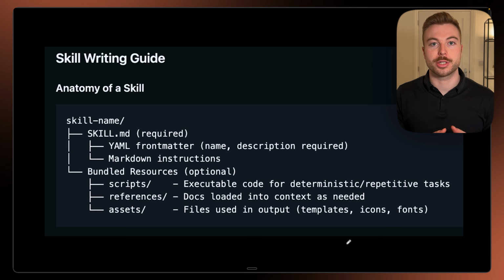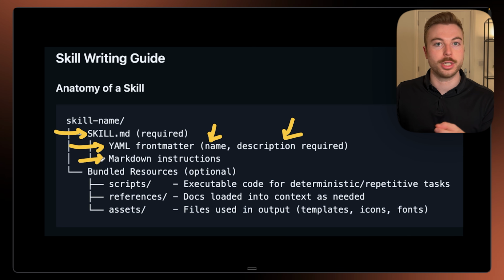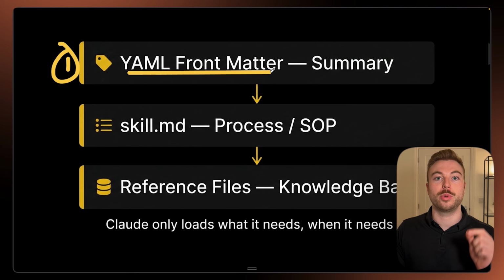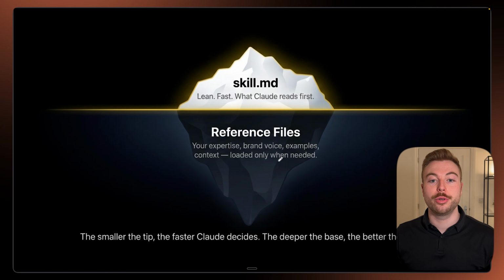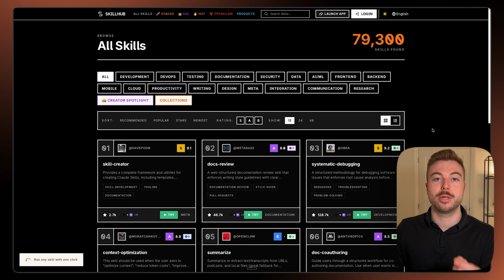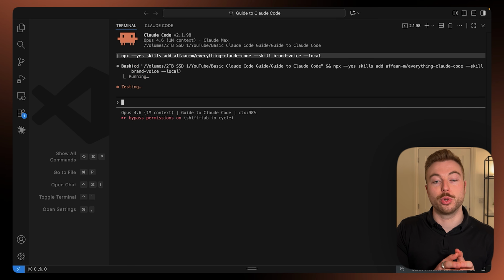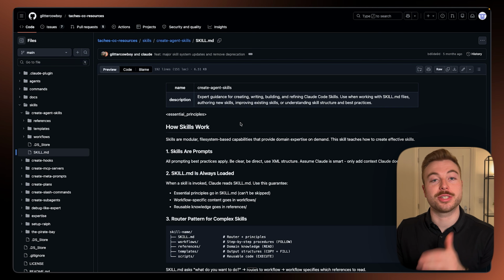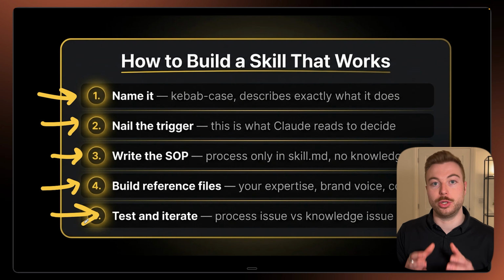Claude Code Skills: Why Having More Makes Them Worse! (And What to Build Instead)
Most people installing Claude Code skills are making the same mistake and it's making their outputs worse, not better. Here's the simple framework to build a small set of skills that outperforms any library of generic ones.

In this video I break down exactly what Claude Code skills are and how they're structured, the YAML front matter and why your trigger description is the most important thing you'll write, the 8000 character limit that means you need fewer skills not more, the iceberg method for keeping skill.md lean and reference files deep, where to find community skills and how to check them safely with VirusTotal, how to install a skill locally and customise it for your workflow, how to build your own from scratch using /skill creator, the 5-step framework for building skills that activate correctly every time, and how to take one well-built skill and deploy it across multiple clients.

📍 Chapters
0:00 Why more skills makes things worse
0:27 What is a Claude Code skill?
3:19 Why targeted beats generic
5:46 The iceberg method
6:57 Community skills & staying safe
11:23 The 5-step framework